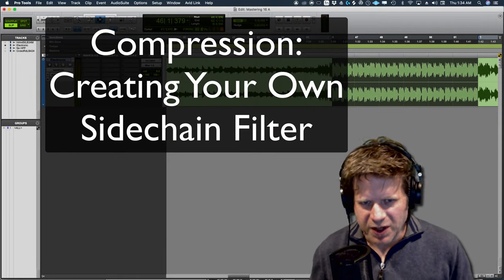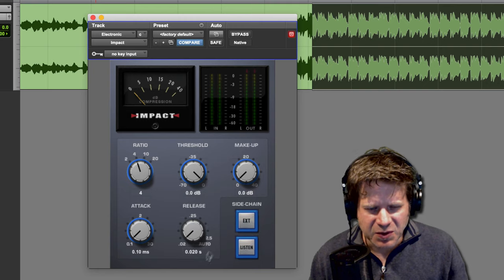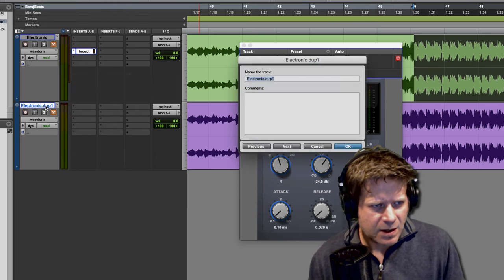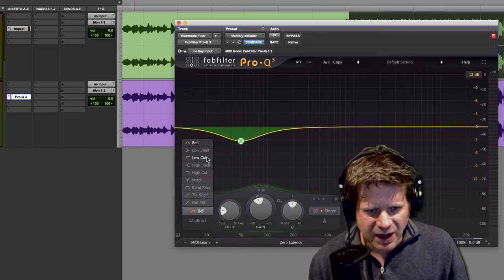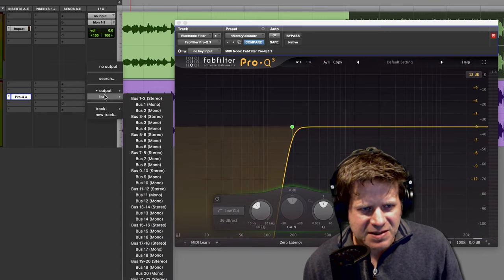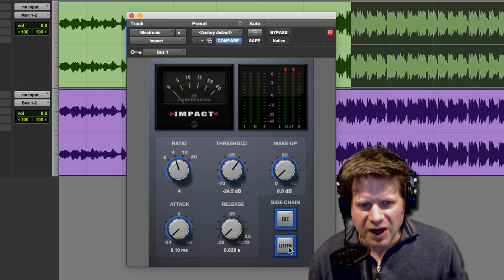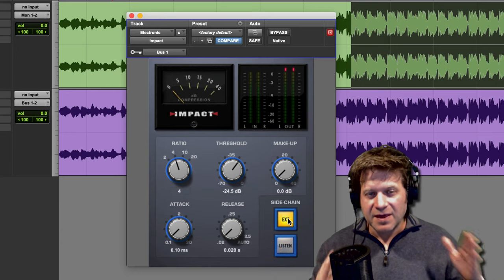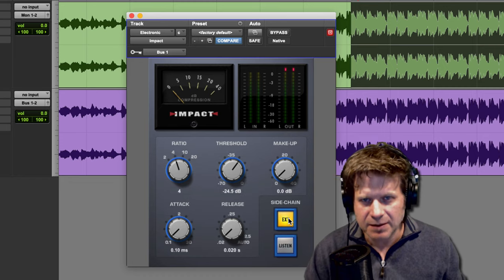Mastering Lecture - (3 of 4) Compression - Creating Your Own Sidechain for Any Compressor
Lecture recorded at the University of Colorado Denver, Recording Arts Program. Mastering & Advanced Digital Audio.

Discussing the use of compression in mastering